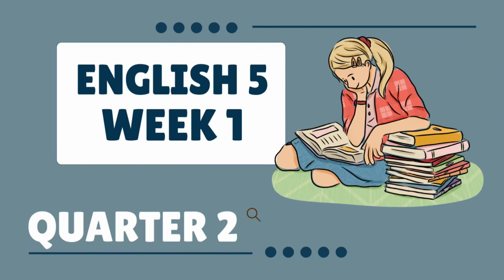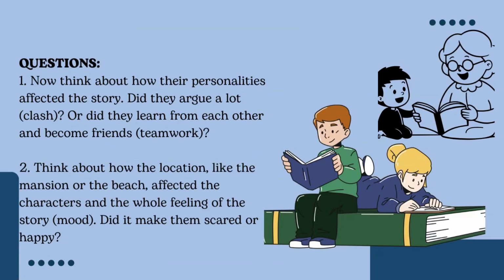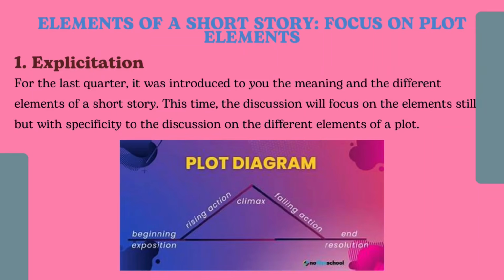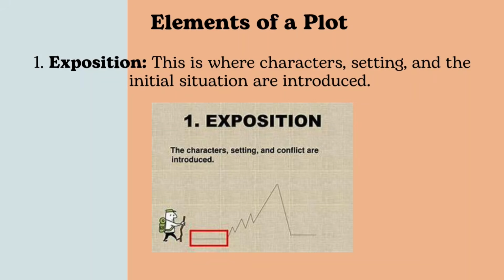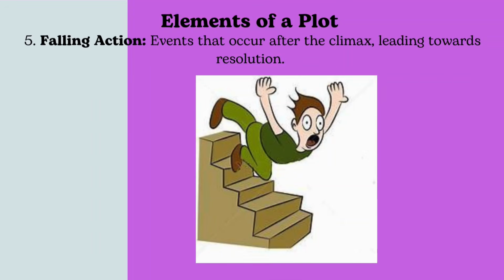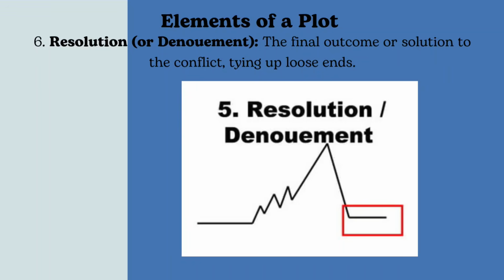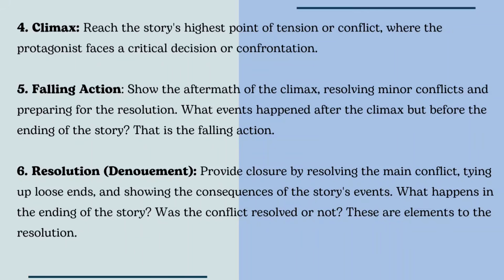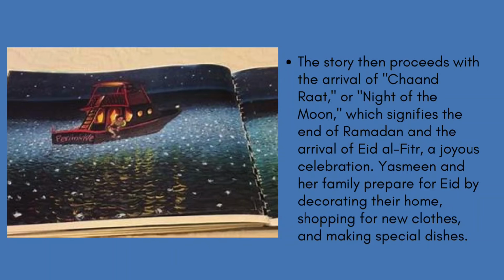ENGLISH 5 QUARTER 2 WEEK 1 REVISED K-12 ANALYZING STORY ELEMENTS IN A SELECTION FOCUSING ON PLOT...